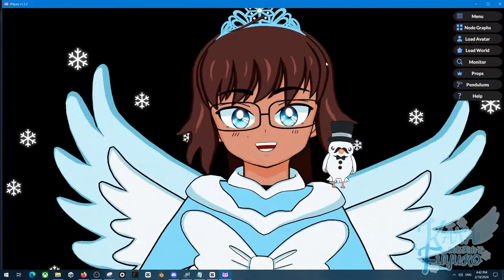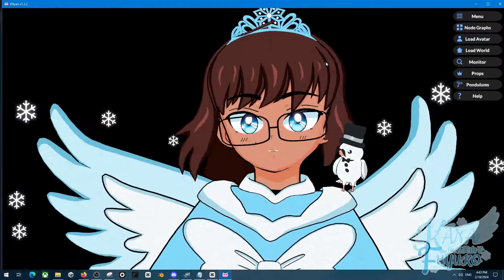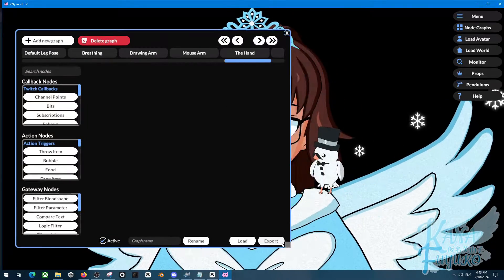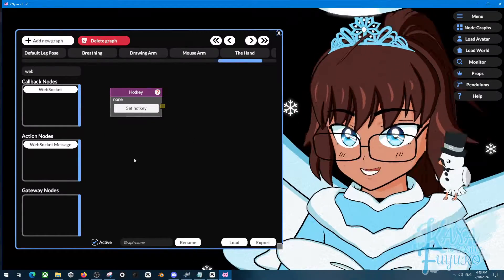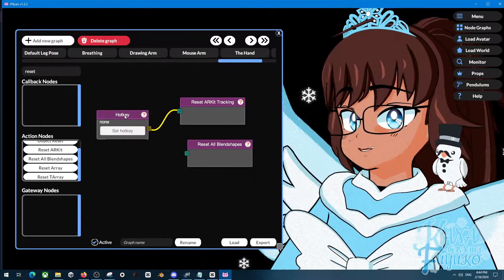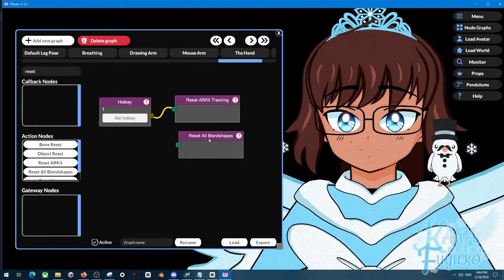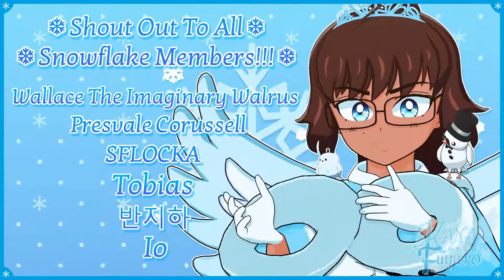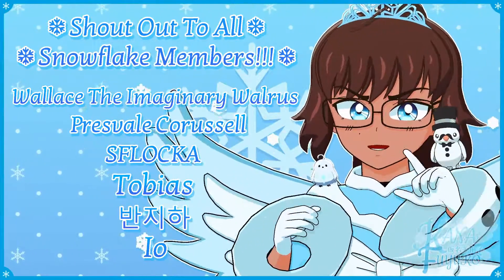How To Calibrate Your Face Tracking In VNyan!!!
In this tutorial, I will show you how you can set up a hotkey to calibrate your face tracking in VNyan to correct your tracking.